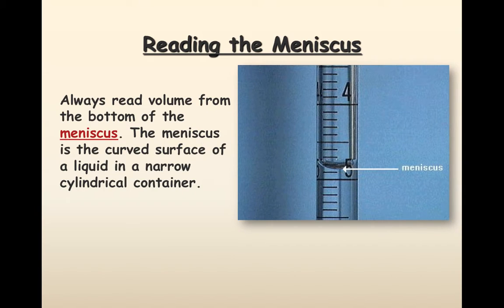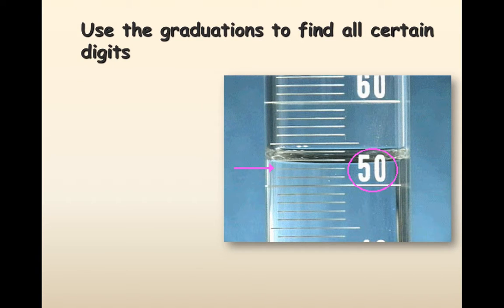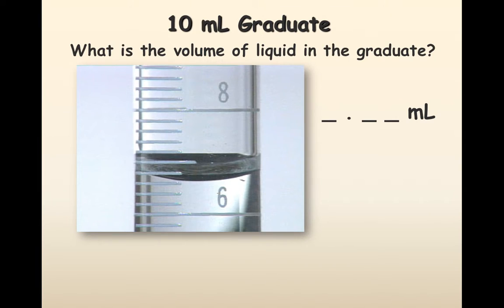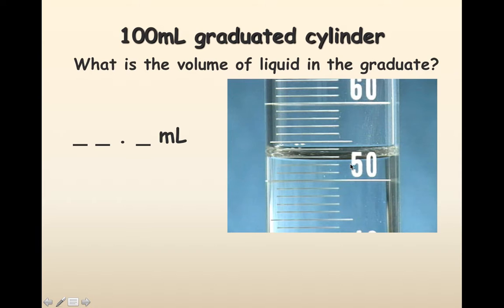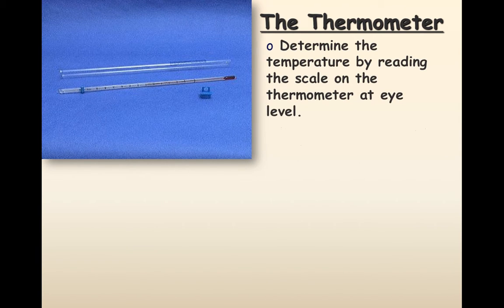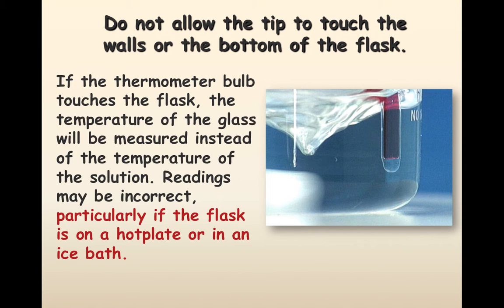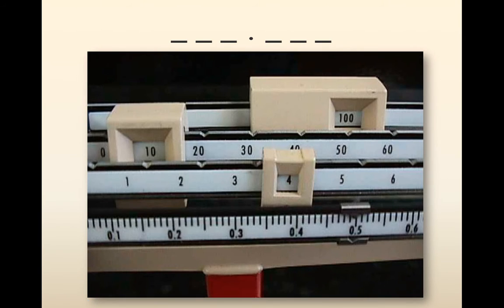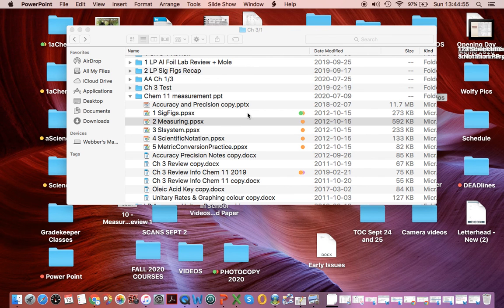Measuring PP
The importance of estimation in measurement and how it creates uncertainty. How to use different tools for measuring in the chemistry lab.